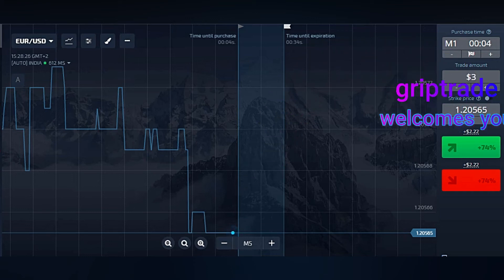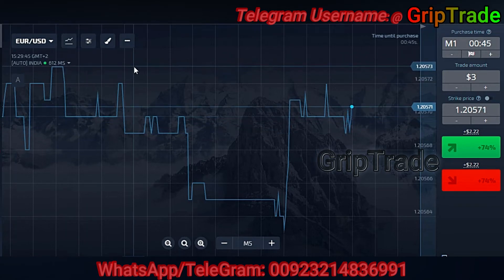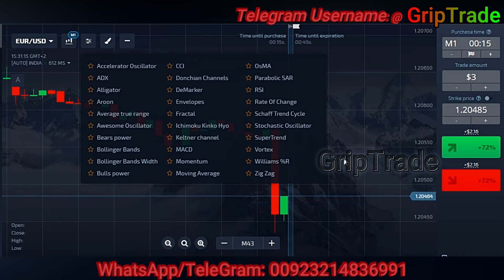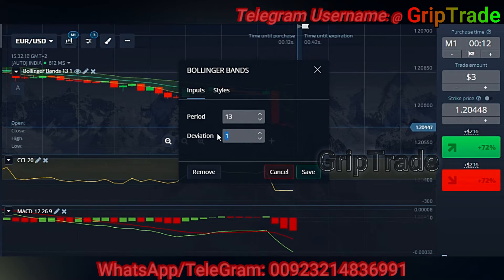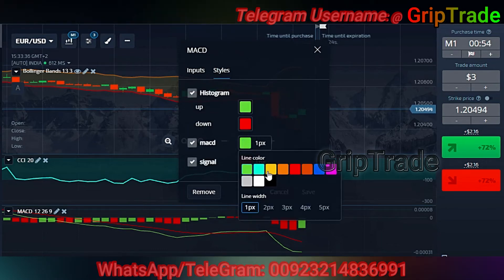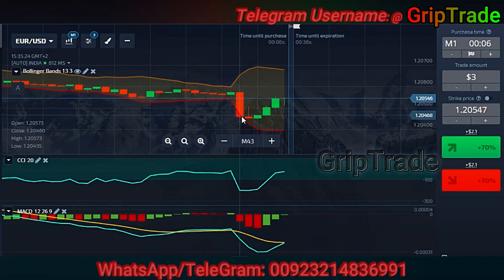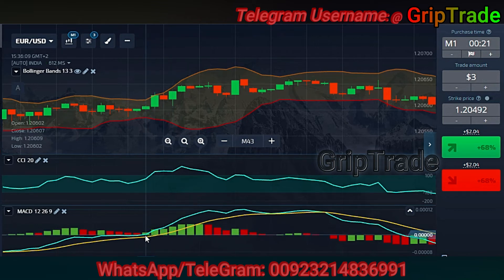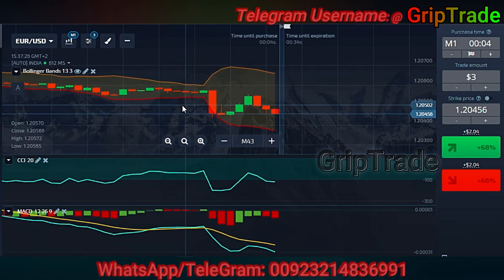Outclass Binary Options Strategy Of The Year | Enjoy Great Learning Experience In The Easiest Format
Easy winning strategy in pocketoptions binaryoptions with 100% Winning Result.

best combination of indicators that include bollinger bands, commodity channel index and stochastic oscillator to be used together for very good rewards.